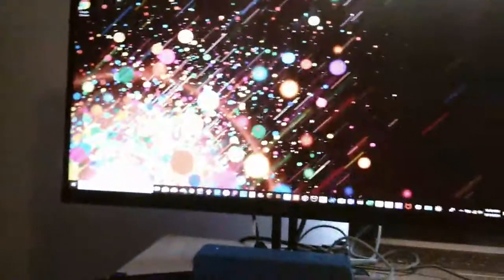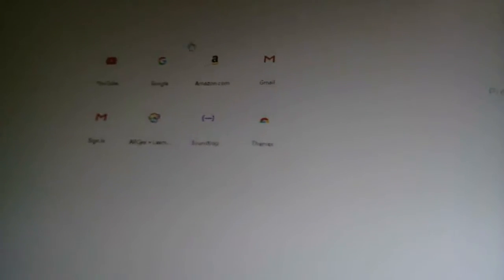an epic video